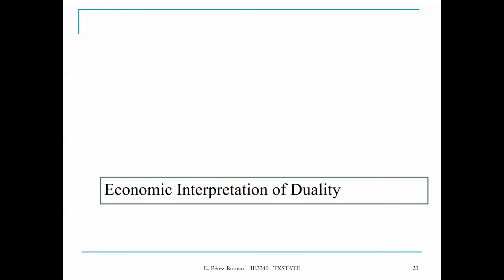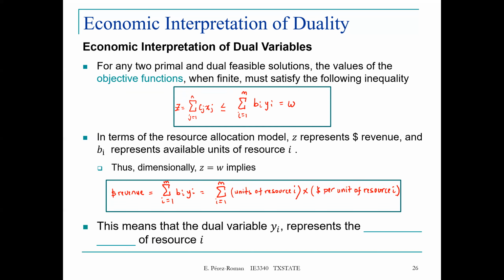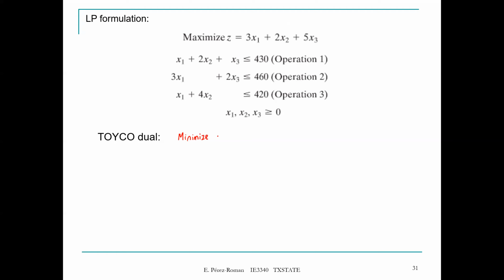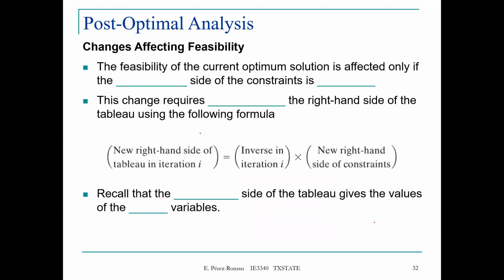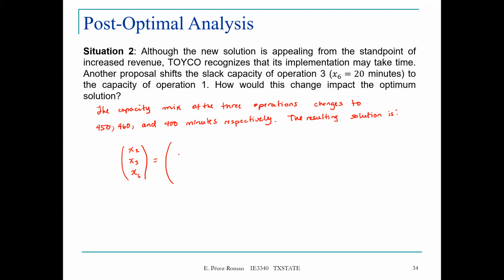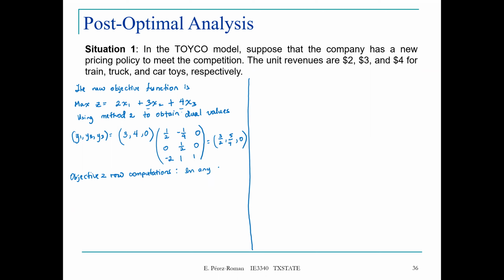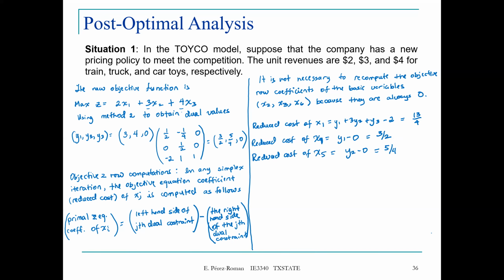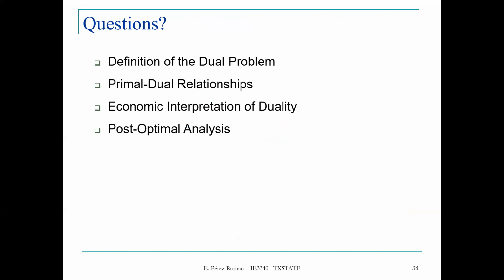Lecture 8P2: IE 3340 Operations Research - Dual Theory